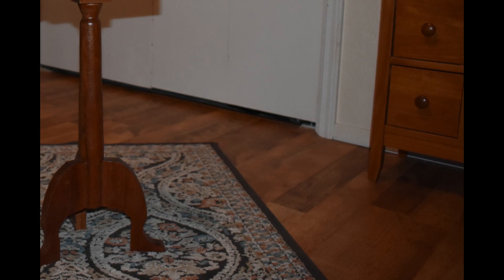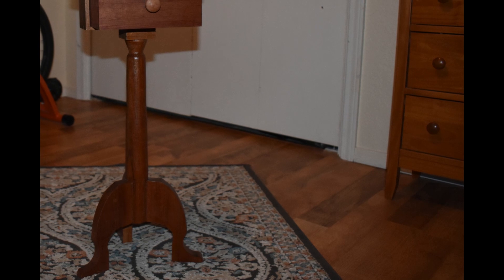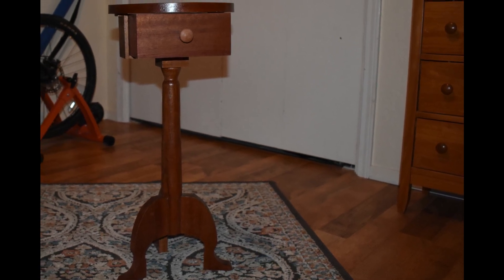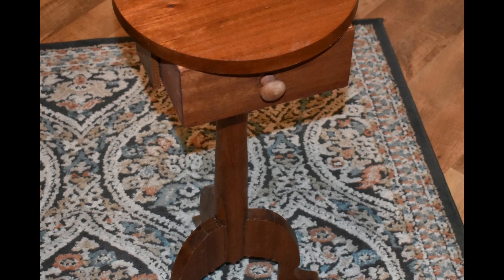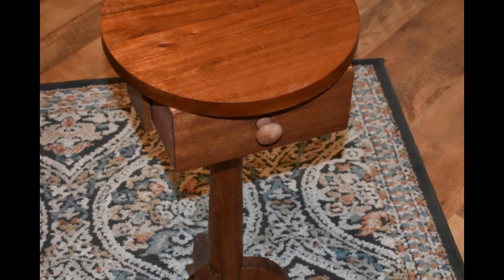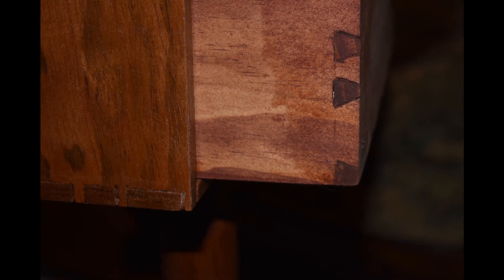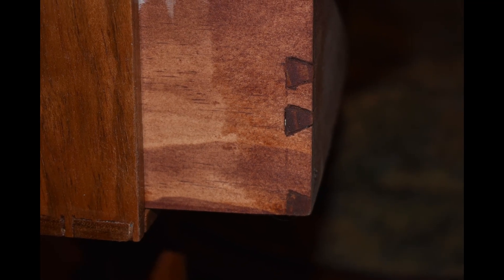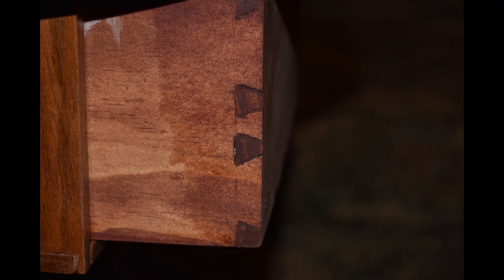Jaktoba wood candle stand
Hallway candle stand.